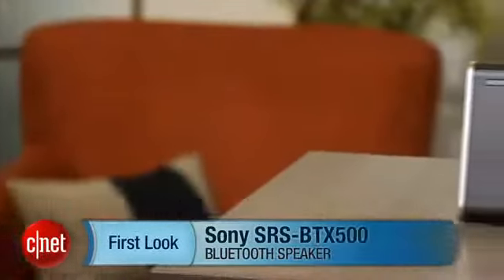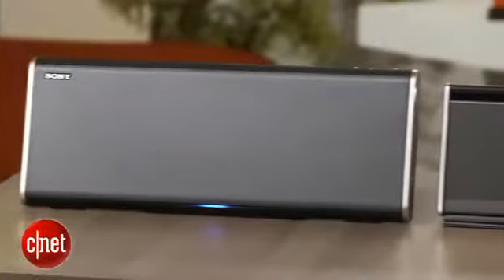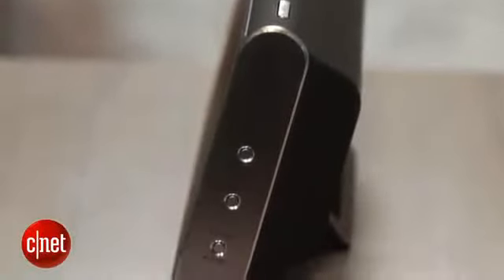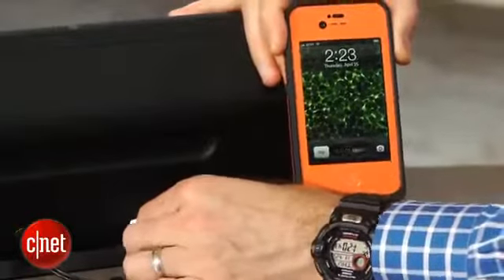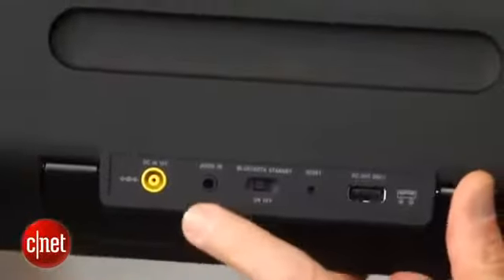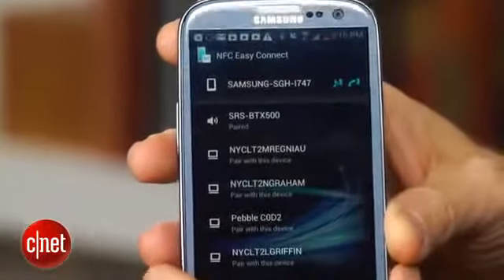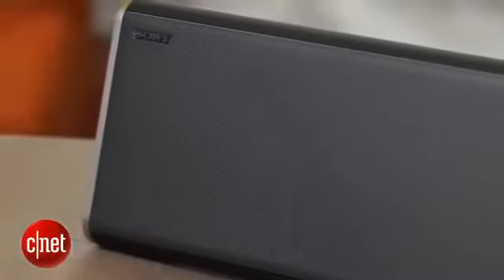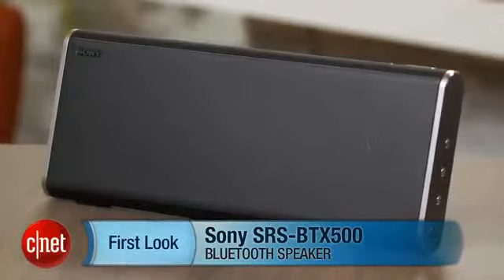Classy wireless speaker excels432